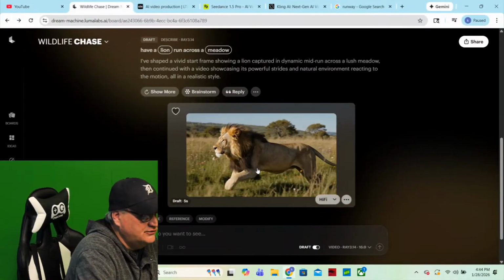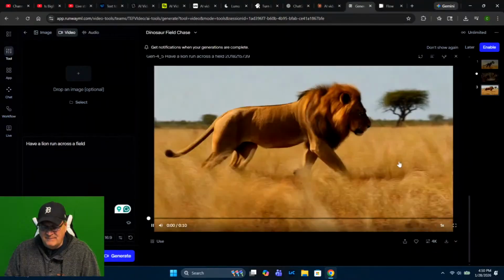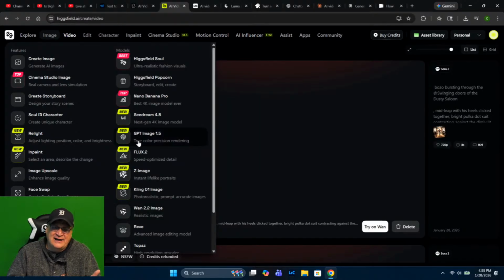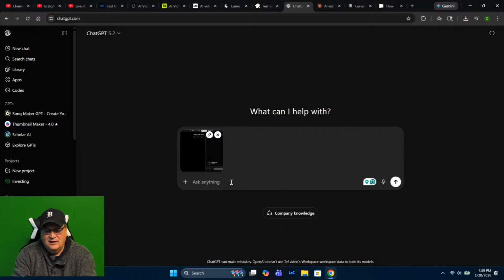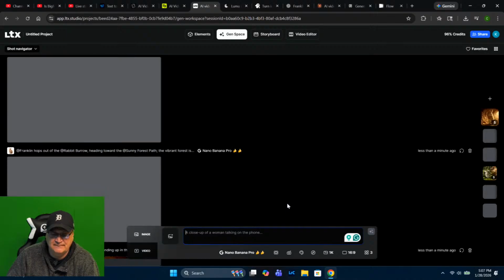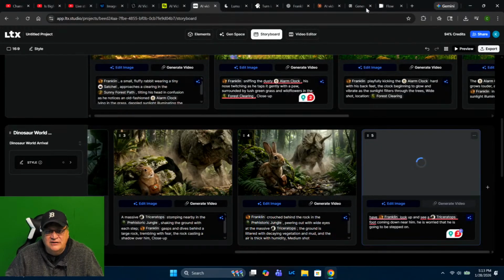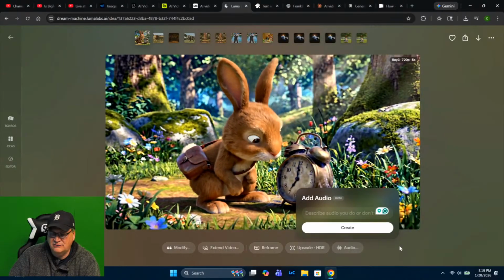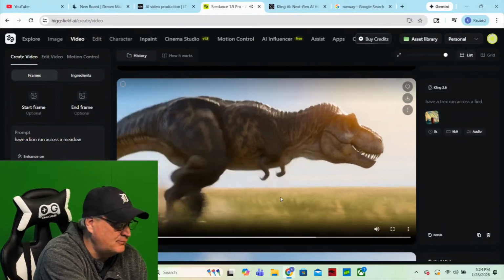How I Create AI Animated Educational Content | BTS with Kling 2.6, Luma 3.14, Runway 4.5 & More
Are you tired of "AI slop" and ready to create actual coherent stories? In this livestream, Mr Engineer pulls back the curtain on the professional workflow used to create high-end AI animated content. We move beyond simple "cat on a motorcycle" prompts to show you how to maintain character consistency and professional physics across a 30-minute production.

What you’ll learn in this session:

The "Calculus" of AI: Why AI isn't replacing creativity—it's multiplying it.

Text-to-Video Battle: Watch a 6-way comparison between Sora 2, Veo 3.1, Kling 2.6, Wan, Luma 3.14 (Ray/Pi), and Runway 4.5.

Consistency is King: How to use LTX Studio for storyboarding to keep your characters looking the same from frame to frame.

Smart Prompting: Leveraging ChatGPT and Claude to write high-fidelity prompts for your video generators.

The "Calculus" vs. "Arithmetic": Understanding the evolution from hand-drawn animation to AI-assisted masterpieces.

Whether you're an independent filmmaker or a content creator, this workflow will save you thousands in production costs while bringing your wildest ideas to life.

Timeline
0:00 Intro & Overcoming Technical Difficulties

2:44 The Goal: Moving from "AI Slop" to Coherent Stories

4:45 The Economics of AI: Saving $14,000+ on Animation Costs

8:37 AI as Calculus: Amplifying Human Creativity

10:41 Text-to-Video Comparison: The 6-Model Lion Challenge

14:24 Luma 3.14 (Ray/Pi): Is this the new state-of-the-art?

17:41 Exploring Vue and Higsfield Aggregators

20:51 Image-to-Video: The Secret to Consistent Characters

23:40 LTX Studio Deep Dive: Professional Storyboarding

31:42 Smart Prompting: Using ChatGPT to Write for LTX

38:47 The "Franklin the Rabbit" Storyboard Walkthrough

41:33 Animating the Storyboard: Runway 4.5 vs. Kling vs. Vio

52:08 SORA 2 vs. The Competition: Why Older Models are Becoming Obsolete

55:40 Final Thoughts: How to Stay Ahead of the AI Curve